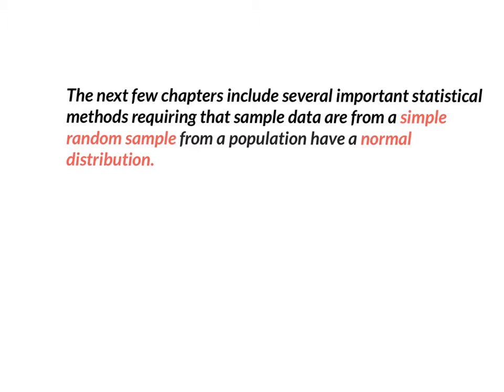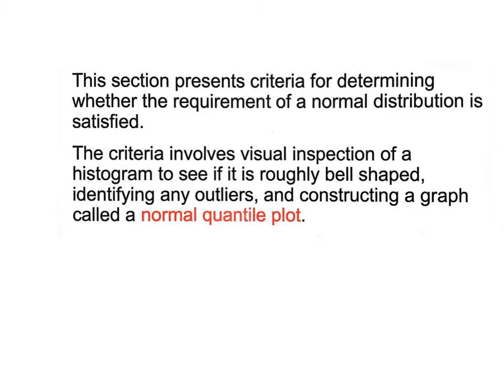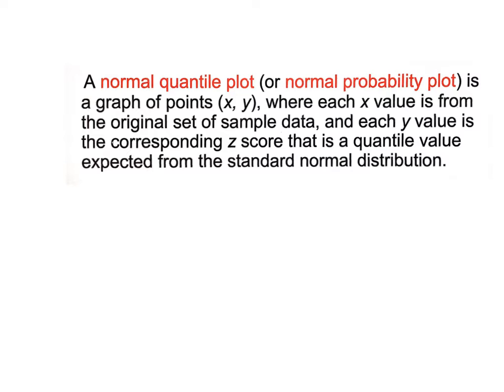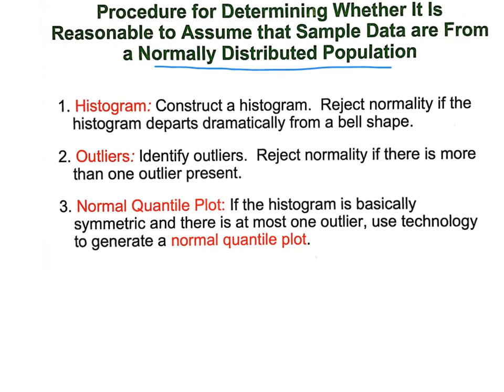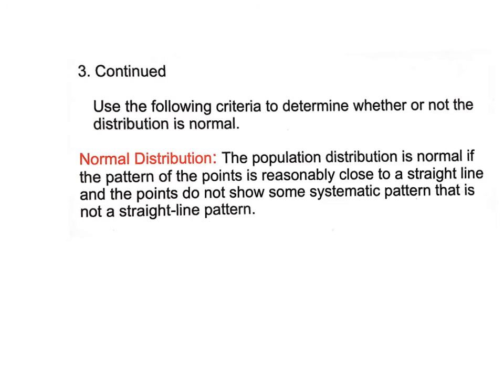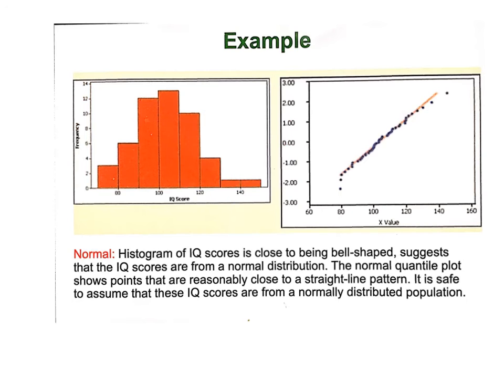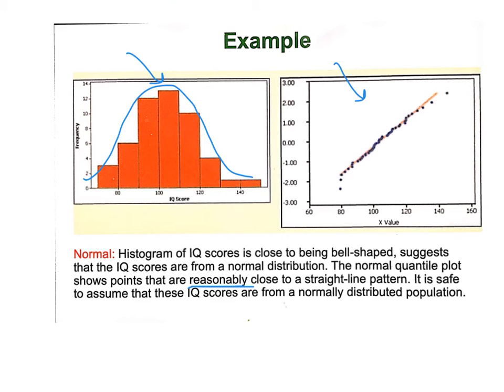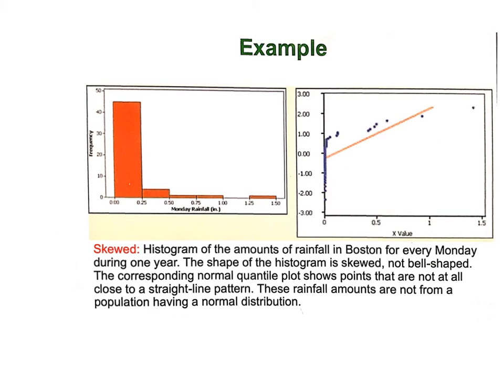Stats 6.6 mb